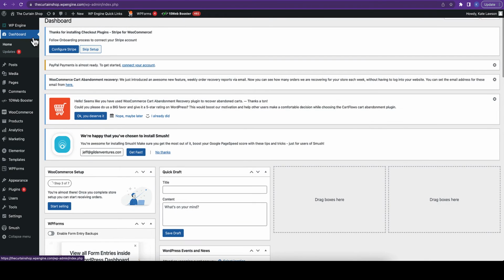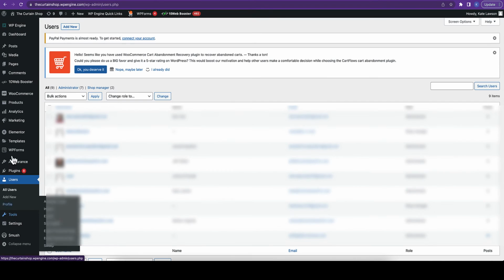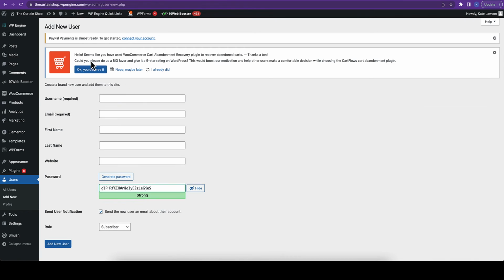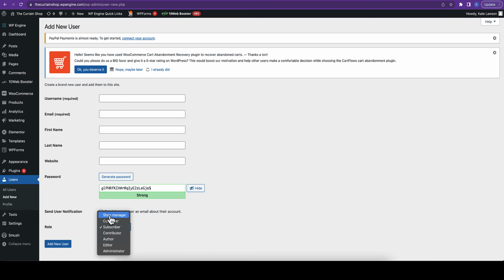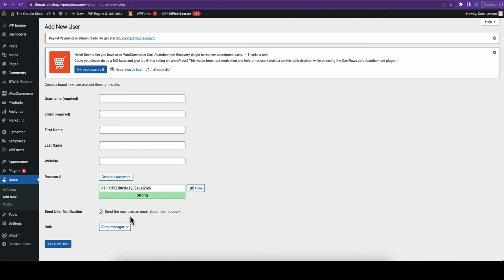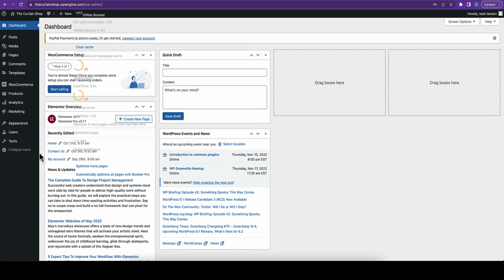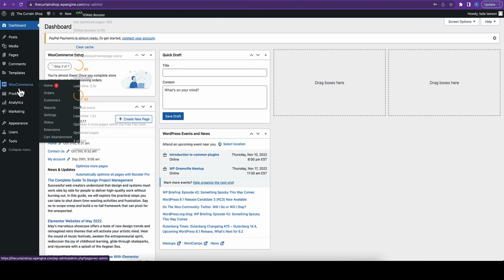How To Add a User Only for Woocommerce Access in Wordpress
Website Builders is dedicated to helping you learn how to make website and use time saving tips to make building a website way easier for the average person.

*Transcript*

(00:04): Hey guys, today I'm going to show you how to add a specific role for a user if you want to give them access to only WooCommerce, to the store. So if you have someone on your team that you want to give access to the store where they want to update products or add skew numbers, delete a product and different things, but you don't want to give them access to everything like certain pages, plugins, certain functions that maybe an admin would have, then this is going to be where you can add them so that they can change that stuff in the store, but they can't edit anything that would be of importance in other areas of the backend.

(00:43) So what you'll do is you'll go to the dashboard and you'll scroll down to users, and then you'll hit add new. And then you'll put in all the required information, username, email, first and last name. And then down here in the role is where you're going to add that. So you see shop manager here, of course you have to make sure WooCommerce is installed, if it's not installed, you're not going to see this. But this is where you can give them access to WooCommerce. So when they go in and make a... Or log in themselves, they're going to see certain things over here in the menu, but they're not going to see everything that you can see. So they'll be able to change stuff in WooCommerce and add stuff and delete some products, but they're not going to be able to do other things with the plugins and certain things like that.

(01:37) So this is how the backend is going to look when you're actually logged in. So you can see they have some functionalities here, but they don't have everything. And then here's where they can log into WooCommerce.